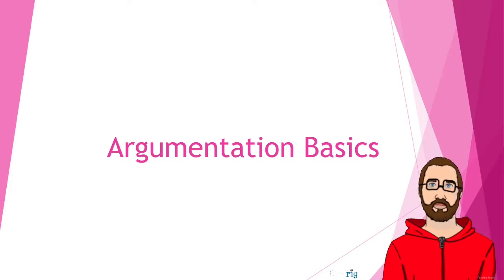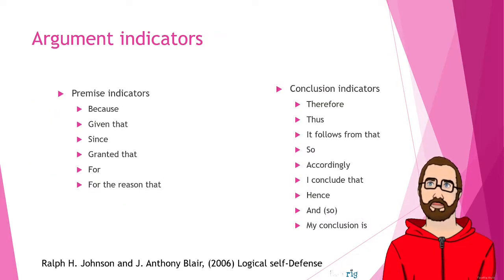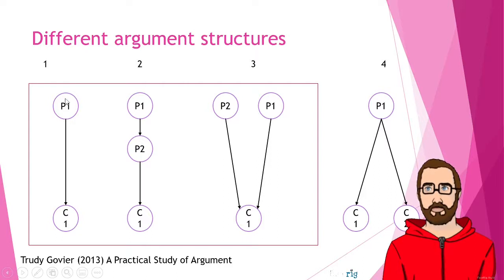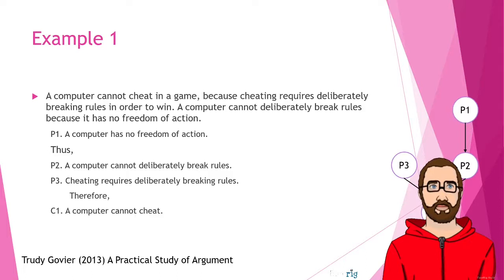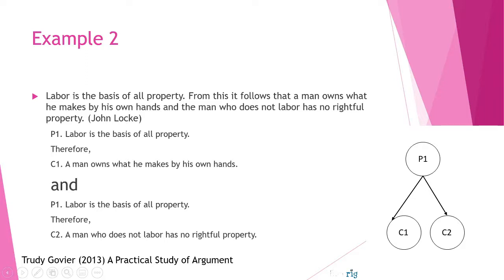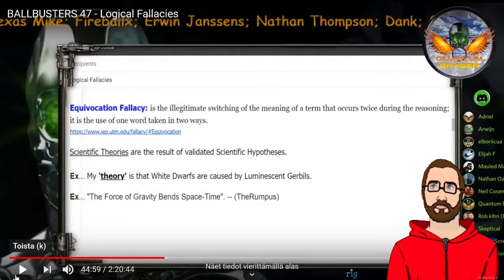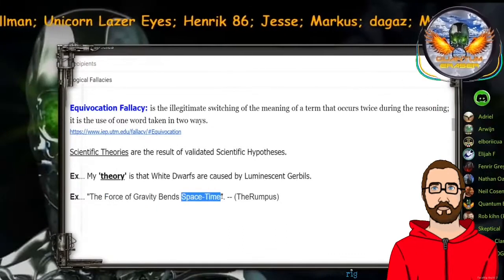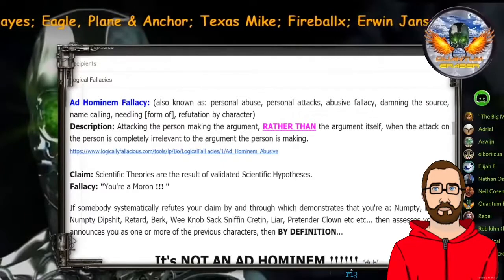Basics of argumentation theory. Response to Quantum Erazers teaching fallacies.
In this video I will teach how to spot and interpret agruments. I will also comment on Quantum Erazer teatshings about fallacies.

Trudy Govier, (1991) A Practical Study of Argument, Wadsworth Pub. Co.

Ralph H Johnson; J Anthony Blair, (2006) Logical self-defense,International Debate Education Association, New York